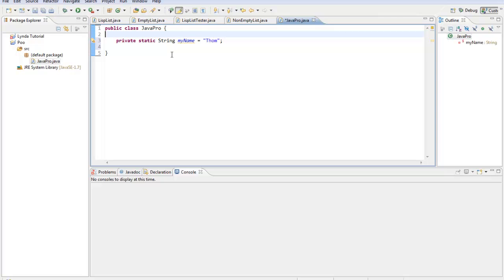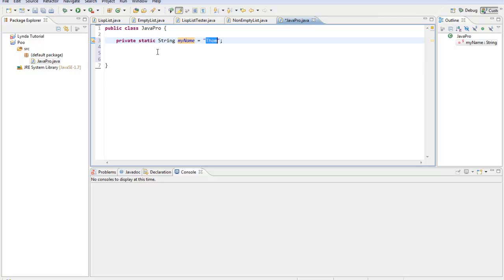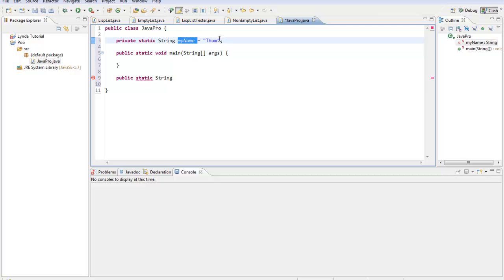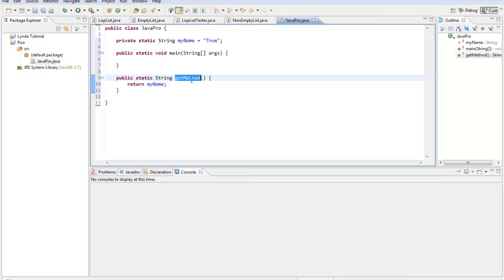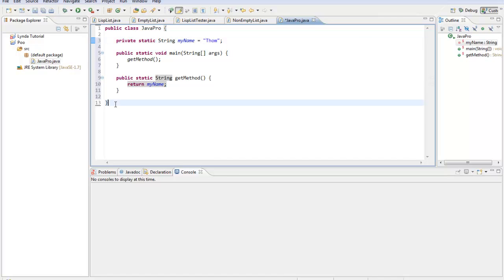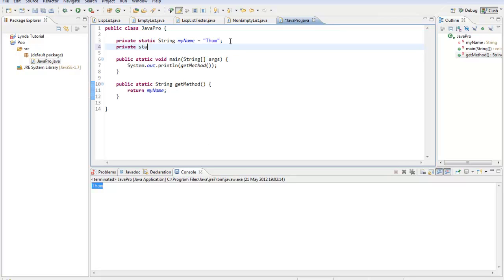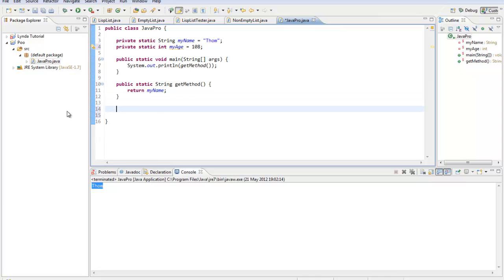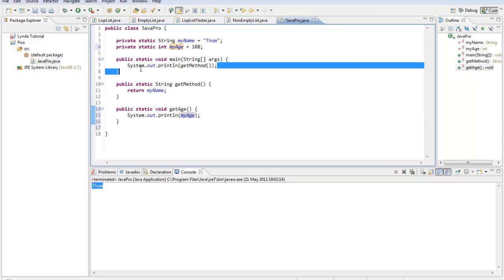Java Programming Tutorial - #2 - Variables & Object Orientated Programming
This video demonstrates how you can apply the OOP concept with Java.